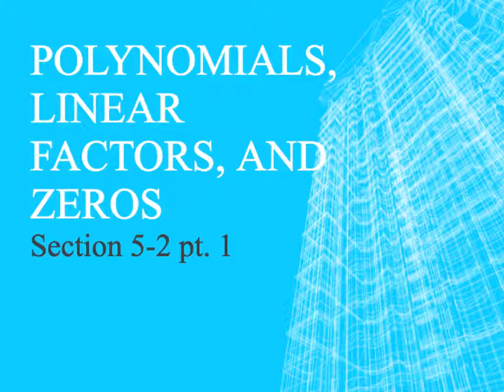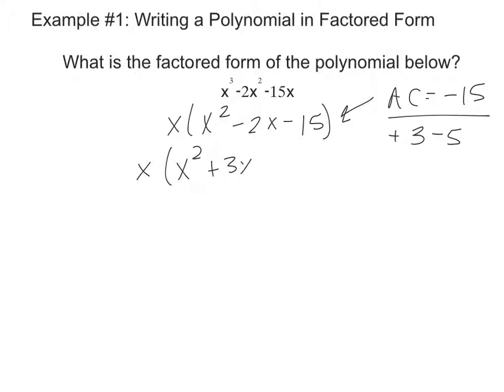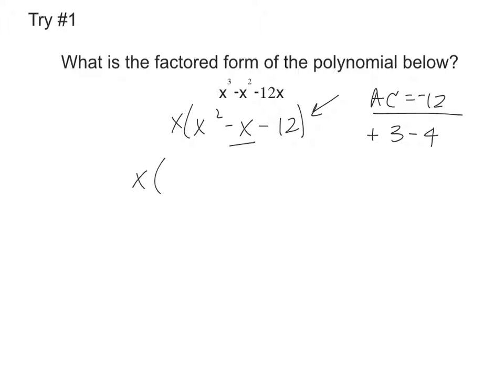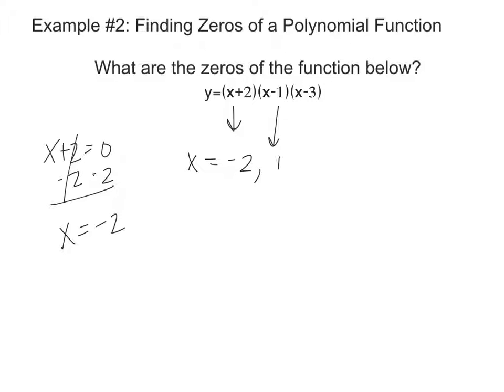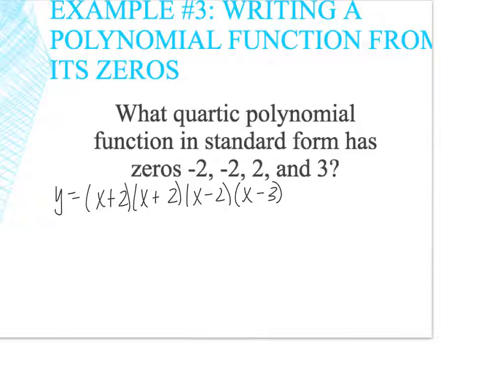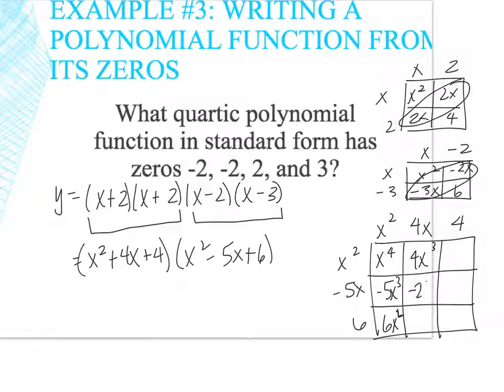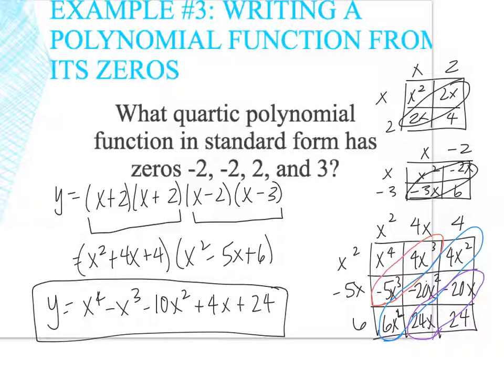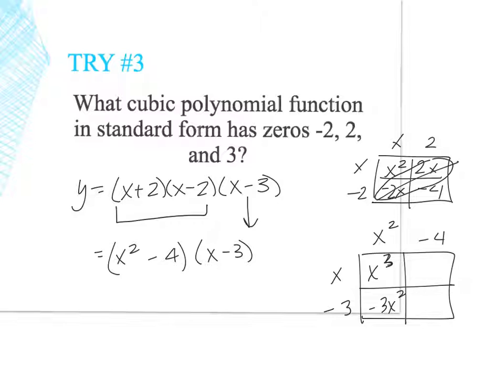Polynomials, Linear Factors, and Zeros 5-2 pt.1